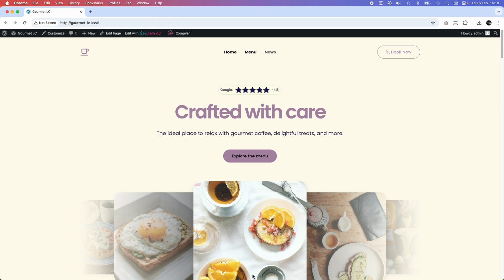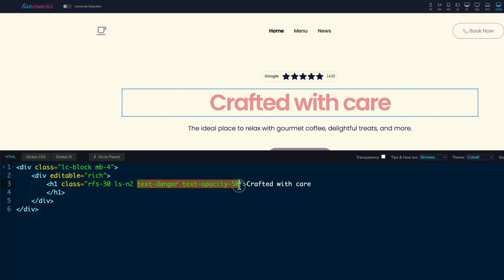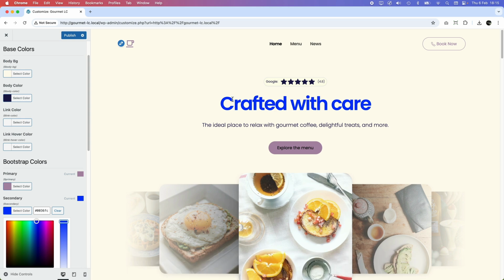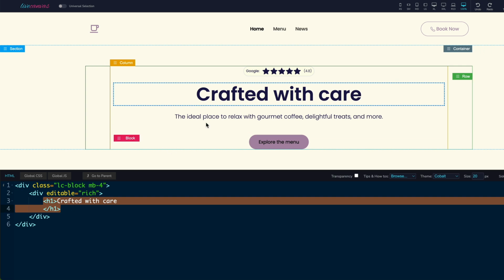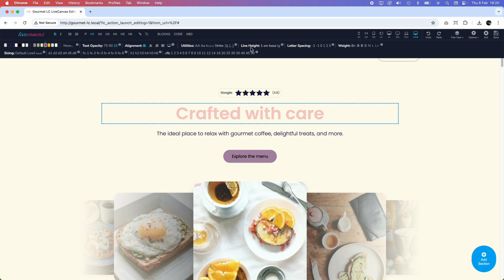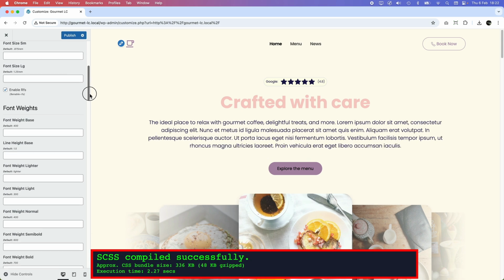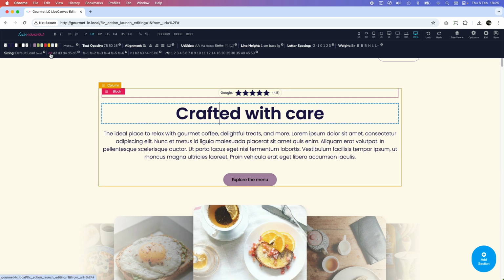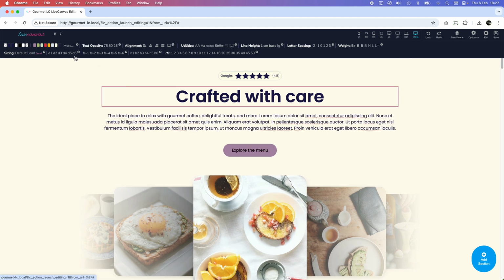The New LiveCanvas Text Editing Toolbar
In this video we discover the revamped text editing toolbar, in LiveCanvas Version 4.3.
The first row allows you to switch tag and to apply the classic text editing tools,
while the bar below allows you to style your content, just by applying Bootstrap classes, without any inline styling.

In this video:

00:00 Introduction
3:50 Colors
4:30 Setup Colors from the WP Customizer
5:55 Access to All Classes
7:46 Text Opacity
8:03 Text Aligment
8:56 Text Utilites (text truncate, monospace etc..)
10:28 Line Height
10:52 Letter Spacing
11:45 Font Weight
12:15 Customize Font and Text from the WordPress Customizer
13:40 Font Sizing (heading, display and font sizing classes)

👉 GET STARTED!